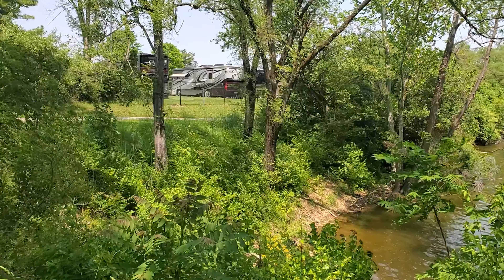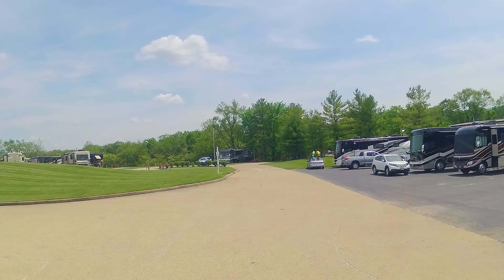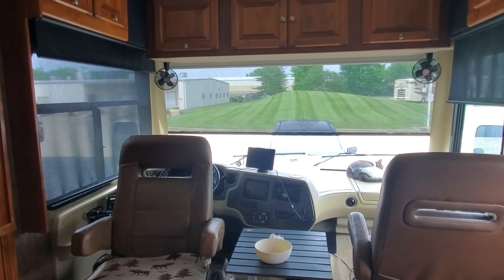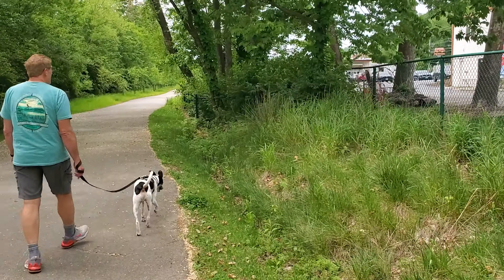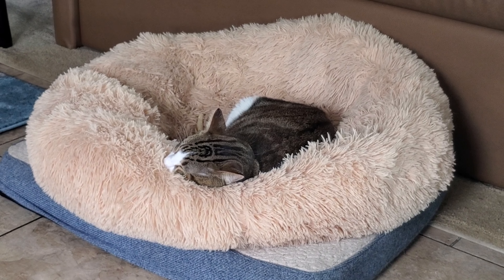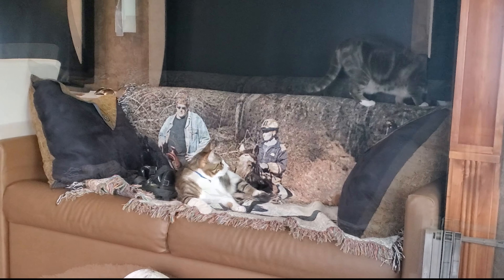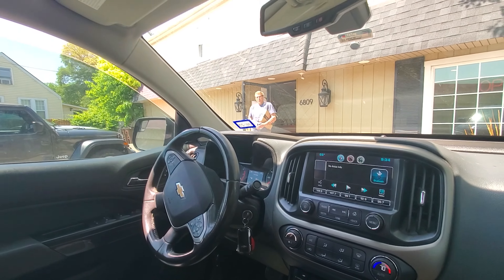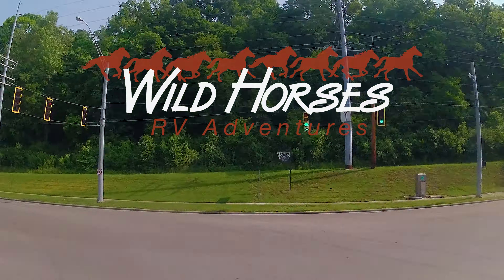Epic Adventures at FMCA Campground and Surrounding Trails - Episode 43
Our sixth stop on our adventure to Dayton and Hamvention takes us to the vibrant FMCA Campground in Cincinnati, Ohio! After an exhilarating 4-hour drive in our motorhome from the last location, we take a breather—especially since my husband is juggling remote work Monday through Friday.
Who wants to endure a grueling 18 hour marathon drive to Dayton? We've been there, and it's no fun! (We used to do a 10 hr travel day to Hamvention from NJ with our 5th wheel) So we've been doing the travel days in 4-hour increments. So much better and we can go to further away places and Mike can work from the road.
We uncover some amazing hikes near this FMCA Campground—weather permitting, of course! One of them is the breathtaking 78-mile Little Miami Scenic Trail. How incredible is that? We spend 4 fantastic nights soaking in the beauty of the area. Enzo discovers his ultimate dog park at the FMCA campground, meanwhile Desi snuggles into Enzo's fuzzy, calming bed—much to Enzo's dismay!
Come with us as we continue this trek to Hamvention!